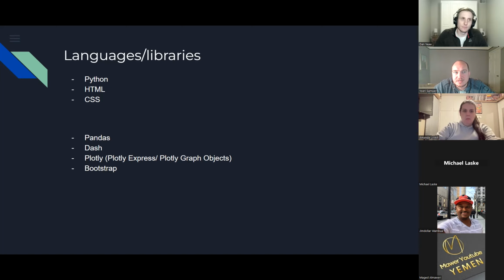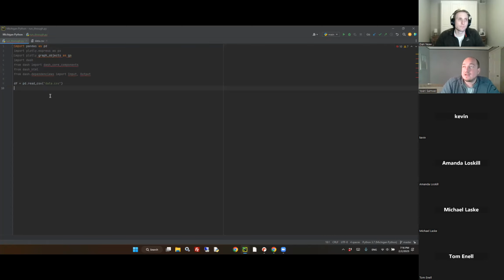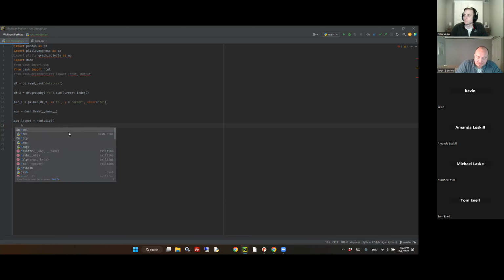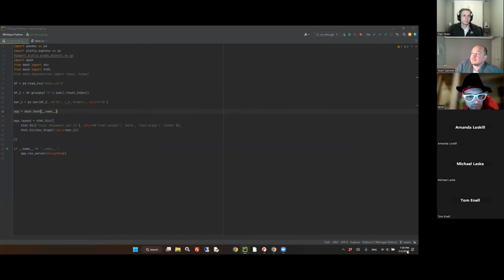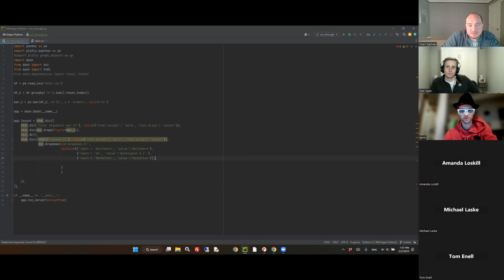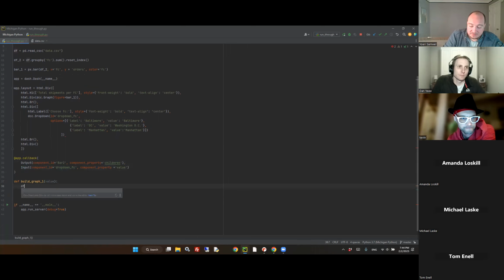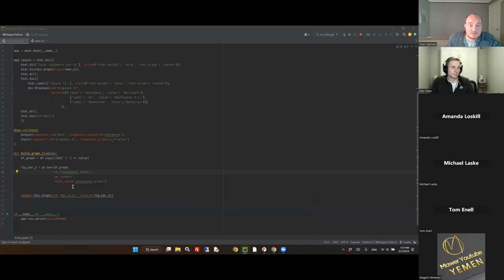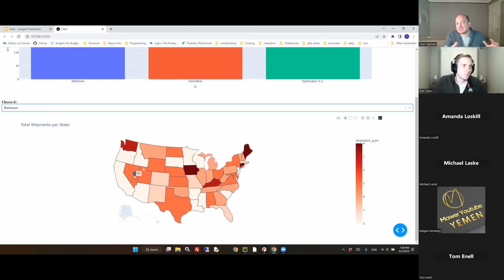Intro to Dash Plotly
This beginner-friendly talk will walk through how to create a simple Dash app. The app will take location data to create 3 dynamic plots for a simple web page for analysis.

Yoeri works at Urbanstems an online flower retailer. He recently started a new role where he develops dashboards with Dash and Looker for data analysis of the floral supply chain and outbound logistics to the consumer.
Outside of work, he stays busy hanging out with his family, including his 6-month year-old daughter.